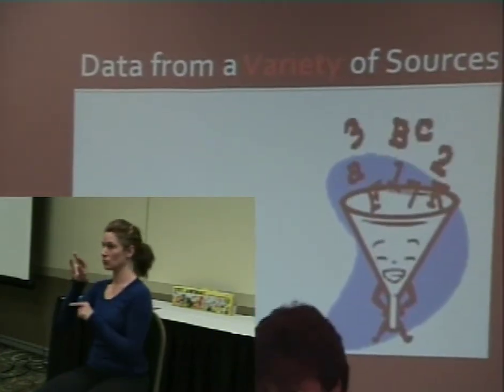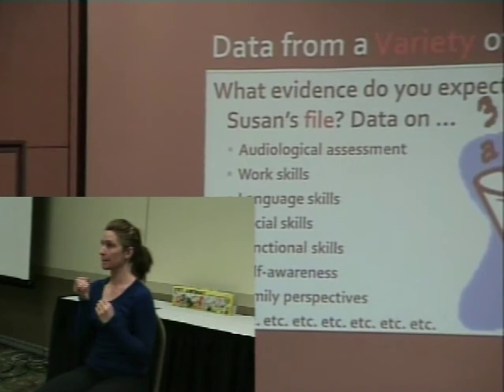Connecting the Dots: Foundations and Evaluation (DOTS) - Part 3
Connecting the Dots: Foundations and Evaluation (DOTS)
E. Paula Crowley Ph.D.
February 2, 2010
(Sign Language)
20100202 Crowley Paula 03